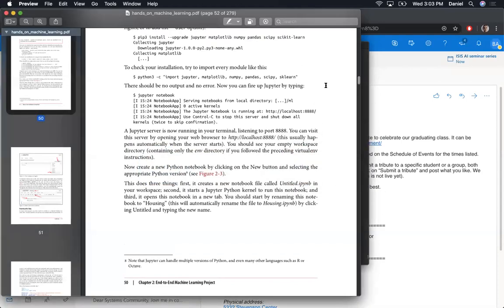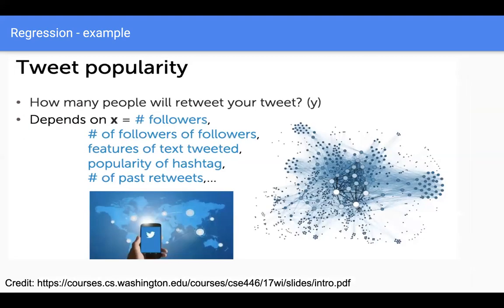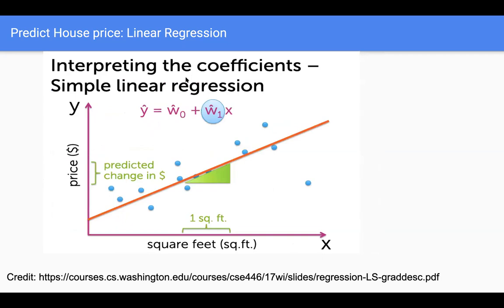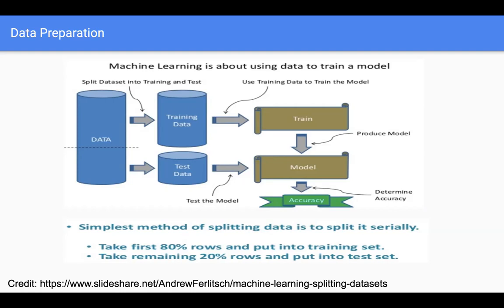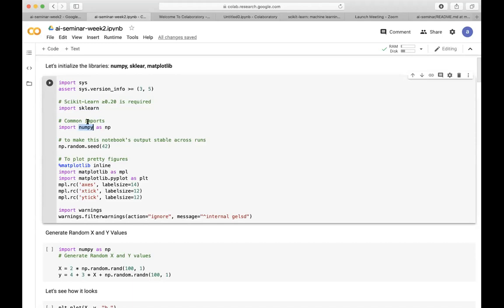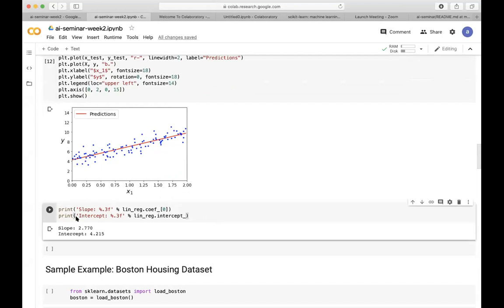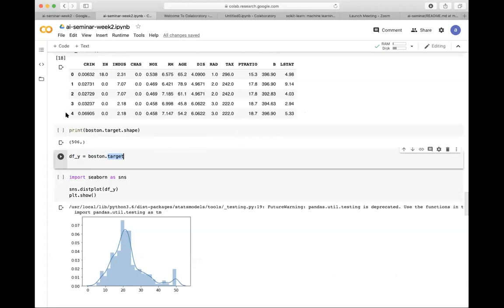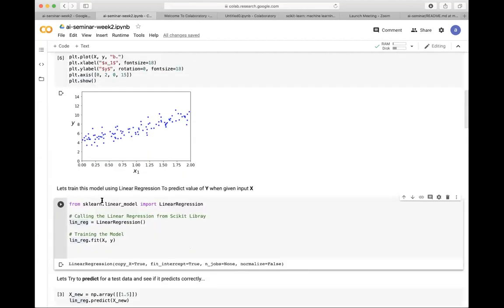AI Seminar - Week 2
Content:

Linear Regression
Jupyter Notebook
Building Linear Regression ML Model

House Price Forecasting